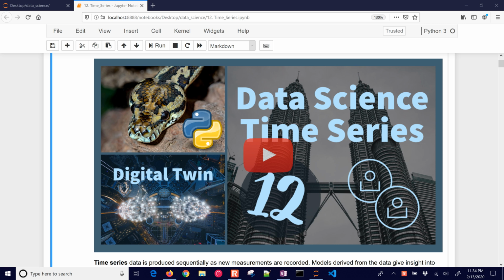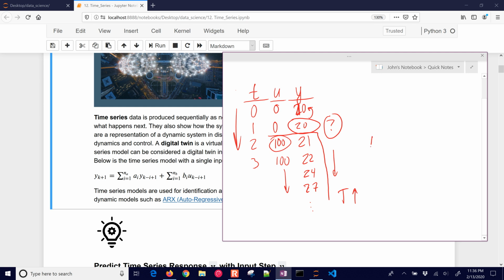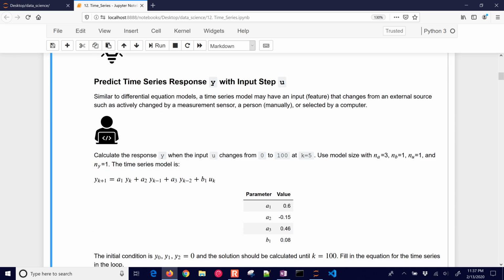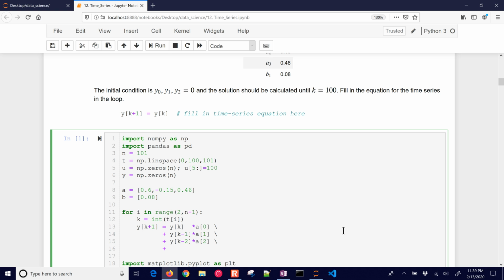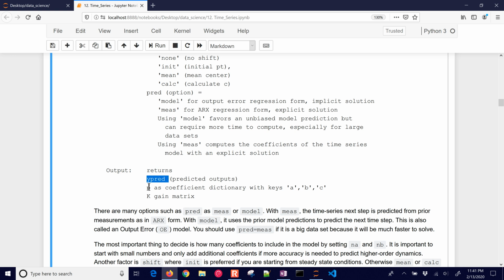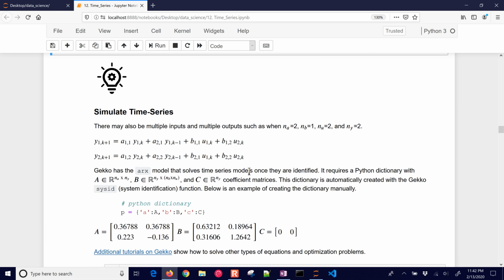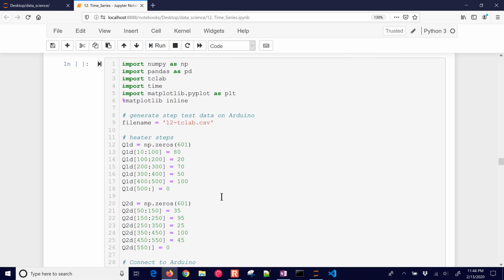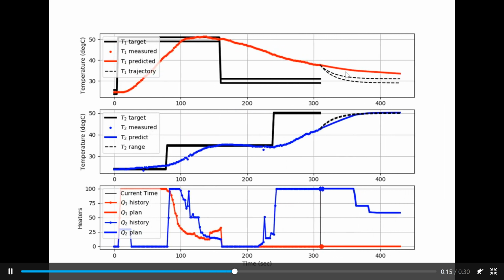Data Science 🐍 Time Series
Time series data is produced sequentially as new measurements are recorded. Models derived from the data give insight into what happens next. They also show how the system can be changed to achieved a different future outcome. Time series models are a representation of a dynamic system in discrete time. Putting a model into time series form is the basis for many methods in dynamics and control. A digital twin is a virtual representation of a process that runs in parallel to the physical system. A time series model can be considered a digital twin in the narrow definition of just specific inputs and outputs included in the model. Time series models are used for identification and control such as Model Predictive Control. Specific types of time-series and dynamic models are ARX (Auto-Regressive eXogenous inputs), Discrete State Space, and Continuous State Space models.

Course Modules
1. Data Science 🐍 Course Overview
2. Data Science 🐍 Import / Export
3. Data Science 🐍 Analyze
4. Data Science 🐍 Visualize
5. Data Science 🐍 Prepare Data
6. Data Science 🐍 Regression
7. Data Science 🐍 Features
8. Data Science 🐍 Classification
9. Data Science 🐍 Interpolation
10. Data Science 🐍 Solve Equations
11. Data Science 🐍 Differential Equations
12. Data Science 🐍 Time Series
Data Science 🐍 Final Project